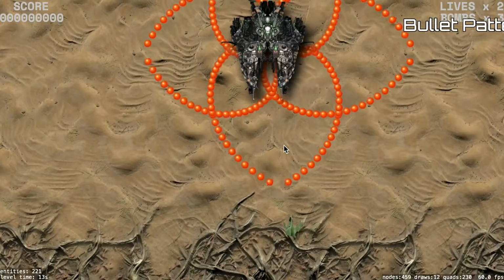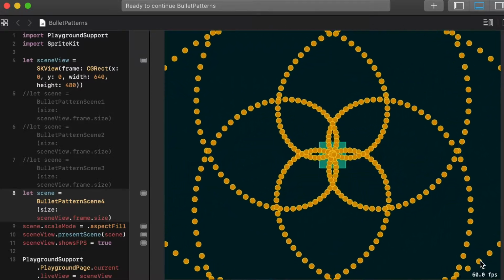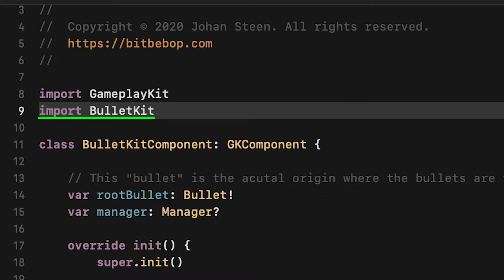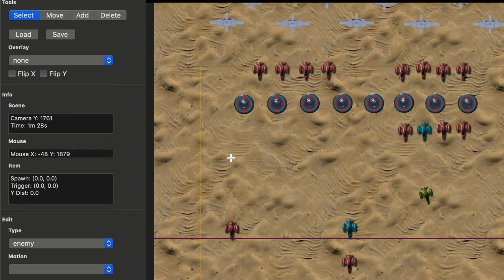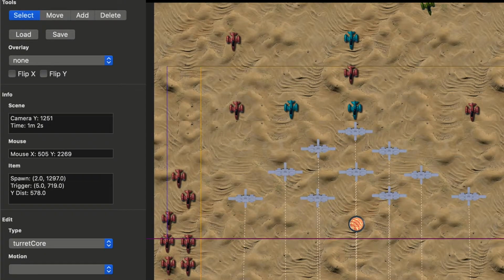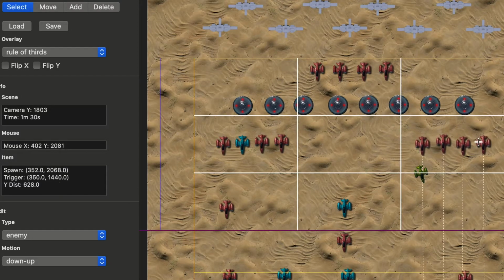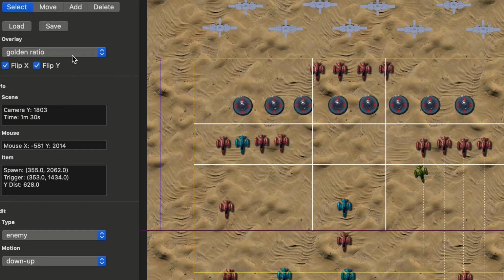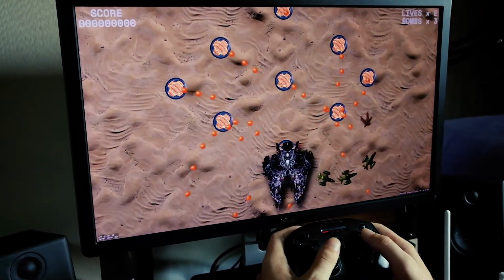Indie Shmup Game Devlog #9 - Bullet Pattern Engine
Hey everyone! Welcome to my Indie Game Devlog building a classic Shoot'em Up (shmup/STG) with Swift, SpriteKit and GameplayKit.
#9: I've coded a Bullet Pattern Engine and implemented Quality of Life enhancements for the Level Editor.

This is the first game I build for tvOS, iOS and macOS with Swift. Come along to see my process, reasoning, problems I encounter and the solutions I come up with during the journey from initial prototype to a completed game.